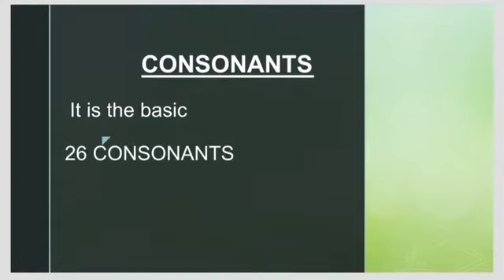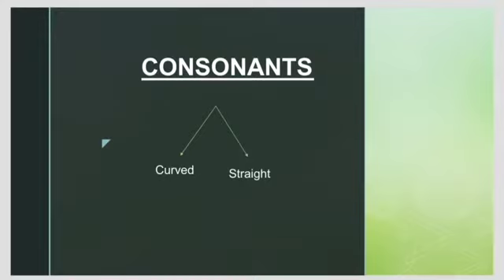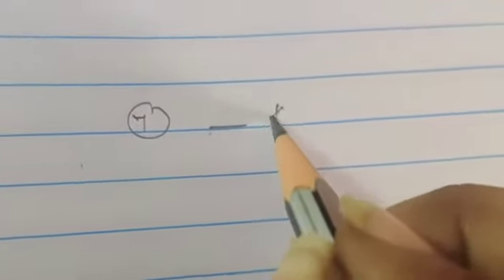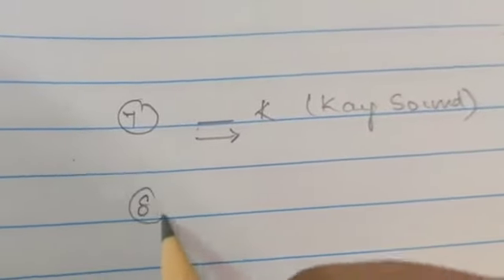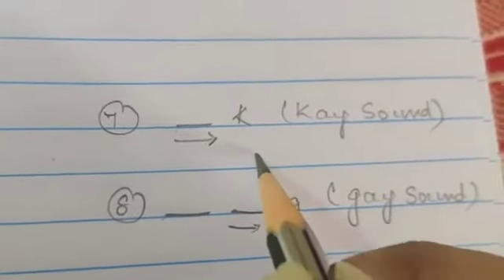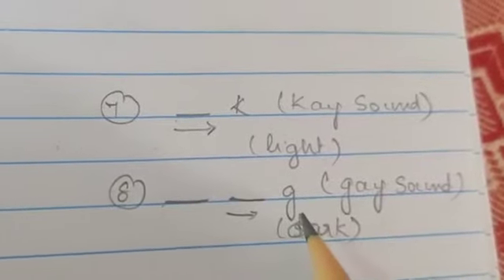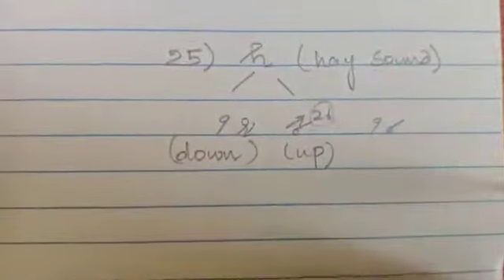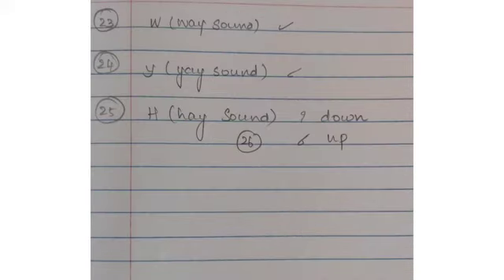CONSONANTS | SHORTHAND | Govt exams | TNPSC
In this video I explained the Consonants of Shorthand